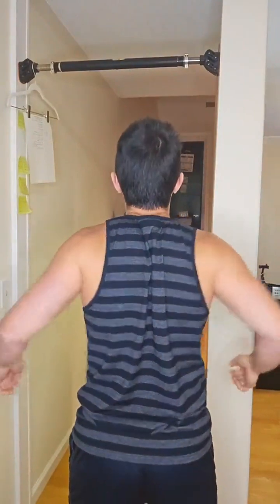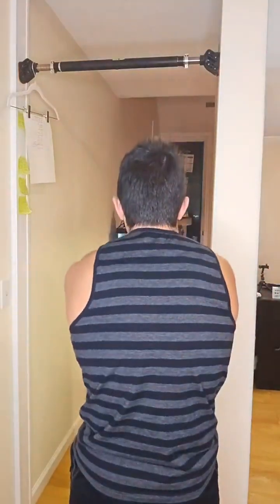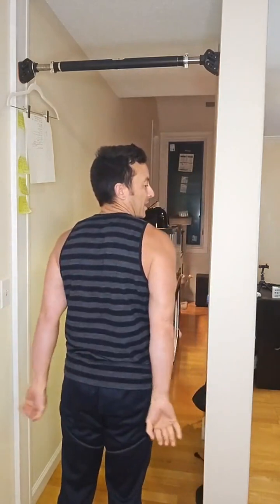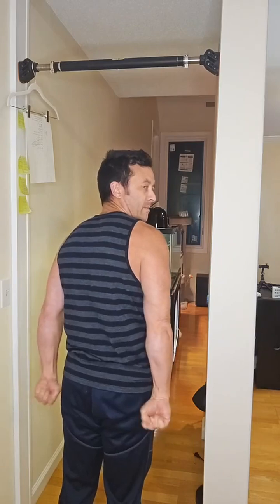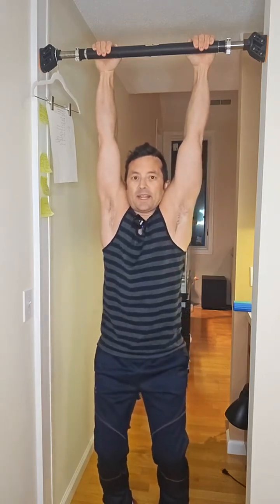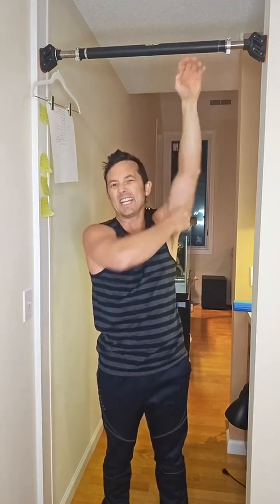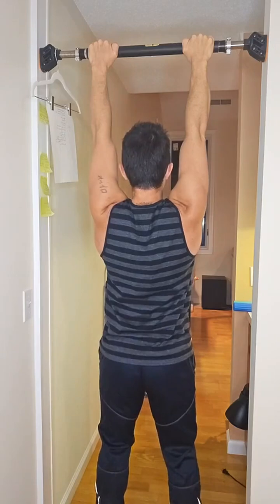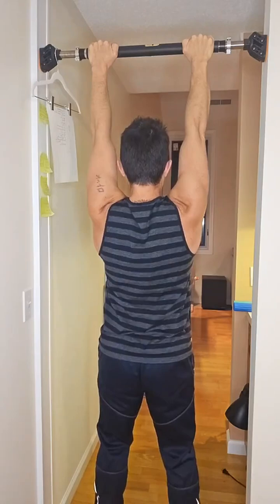Day 6 - 10 minutes of exercise . Today we hang bruh! 20 second hangs and some quick shoulder warm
Day 6 - 10 minutes of exercise
Today we hang bruh! 20 second hangs and some quick shoulder warm ups!